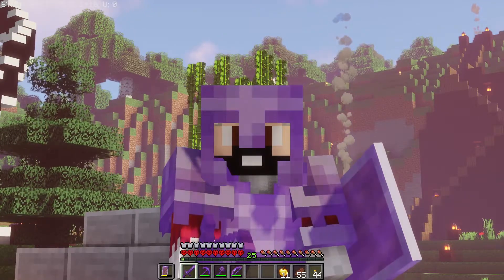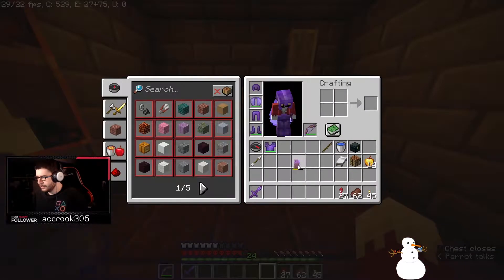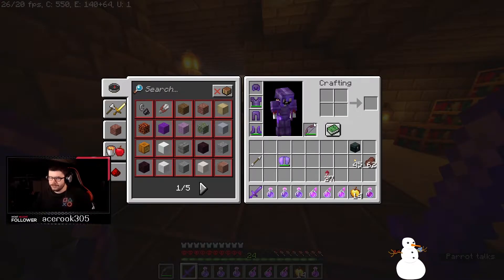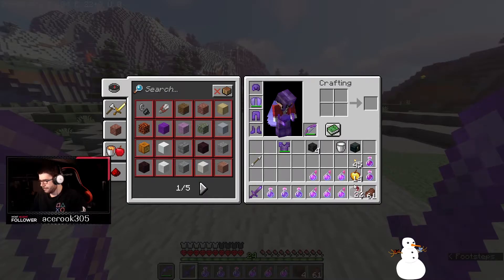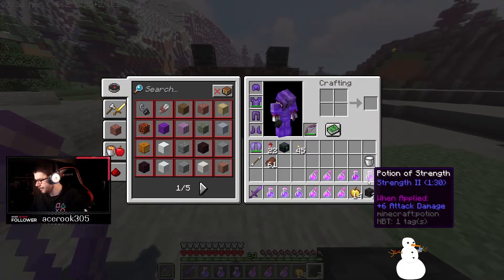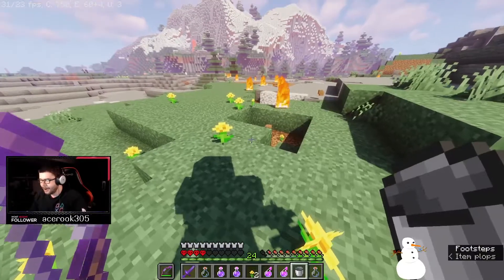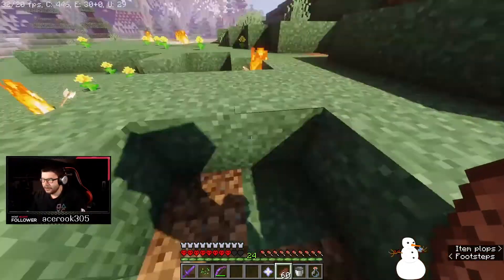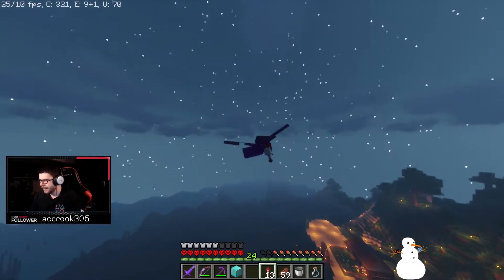Fighting the Wither ABOVE GROUND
Well...I've done all of these heroic deeds, I expect the villagers to form tales about my journeys. Definitely almost choked it though but it made good content :)